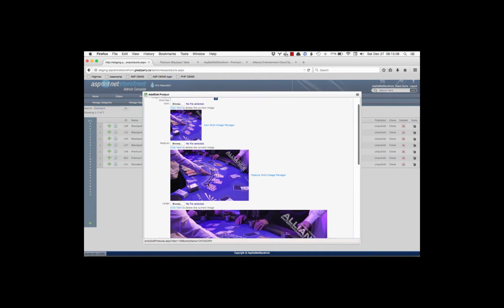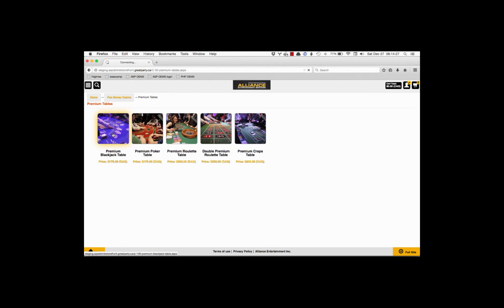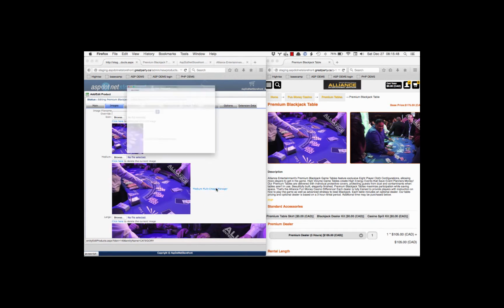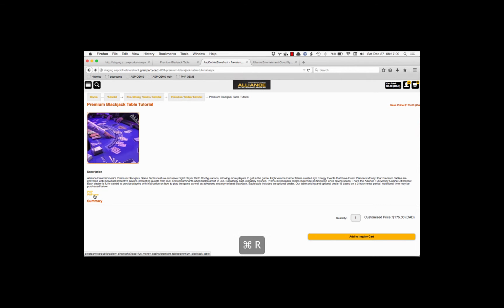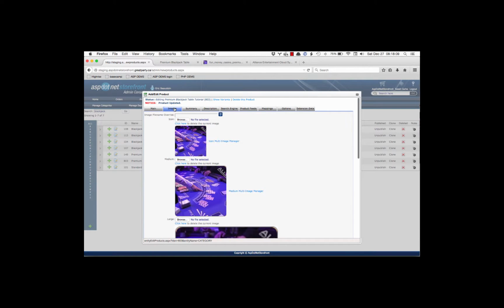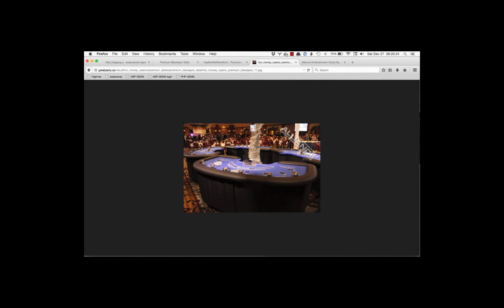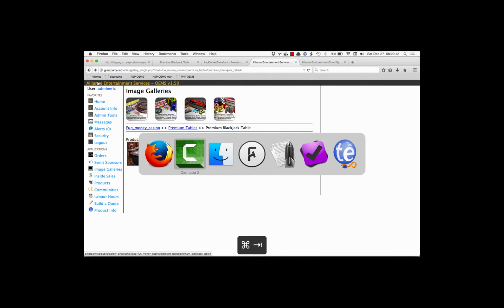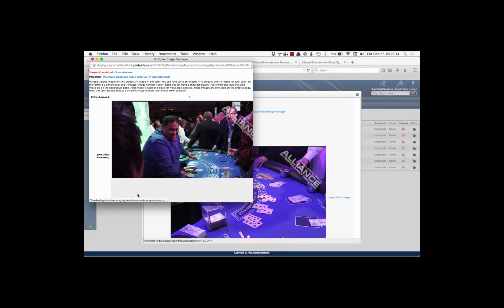Blackjack Tutorial 007 Adding Large Images